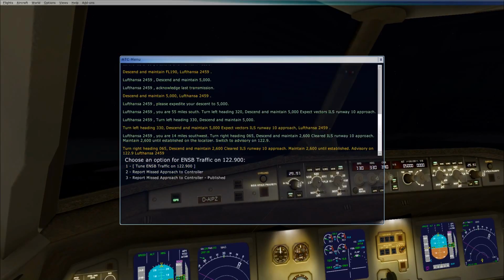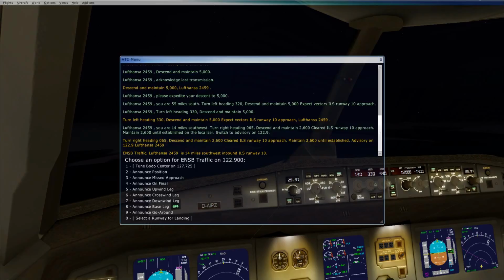FSX: Alta to Longyearbyen, Svalbard with an A320